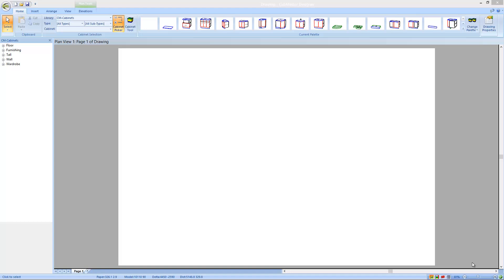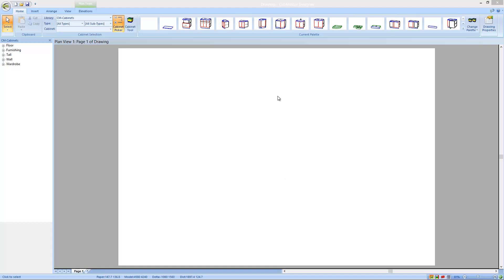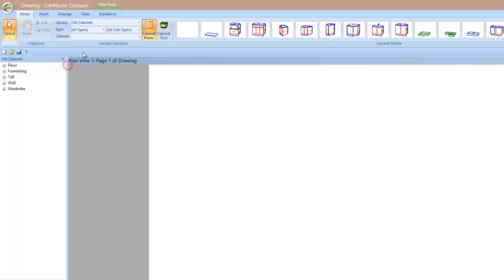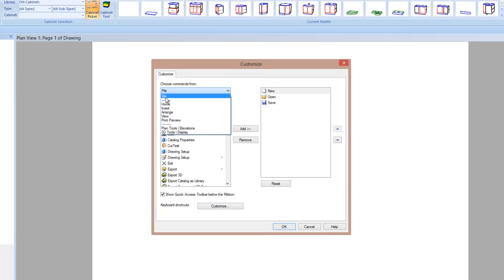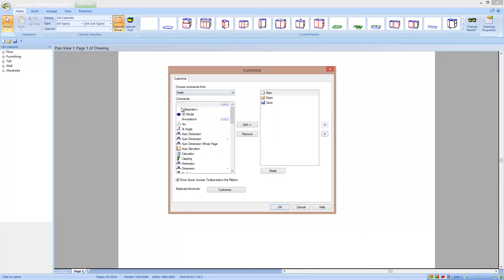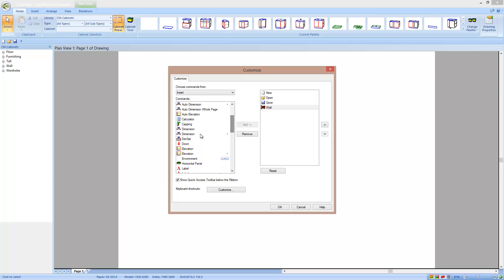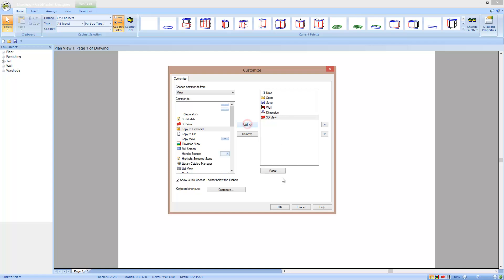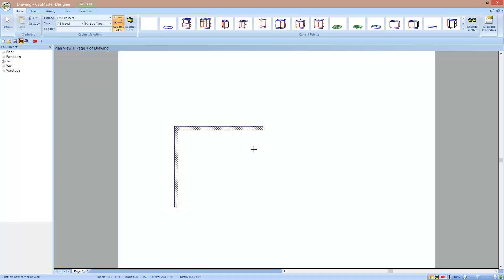CabMaster Software V8.0 Toolbar Buttons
CabMaster Software V8.0 personalise your toolbar buttons to make designing easier for you.